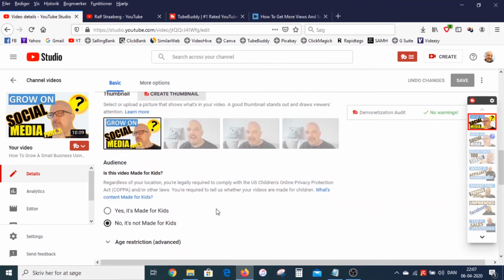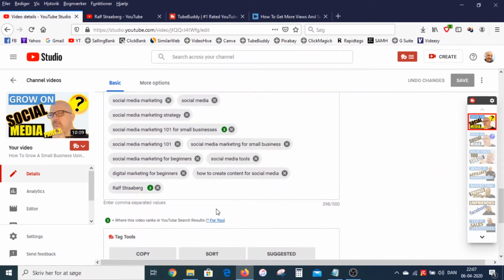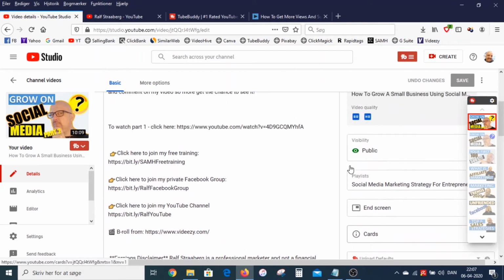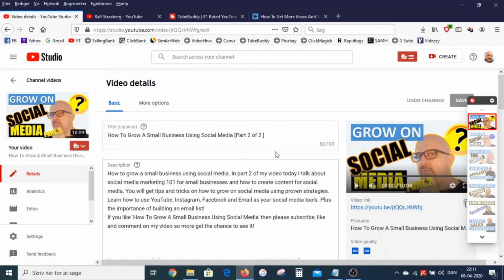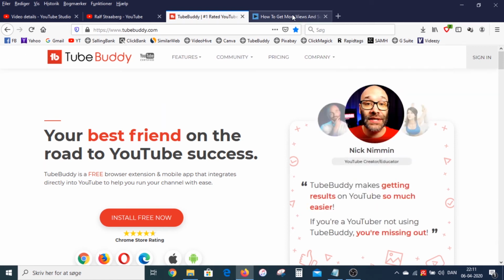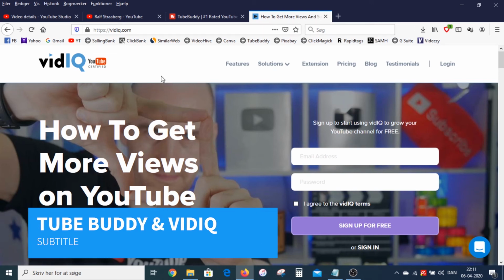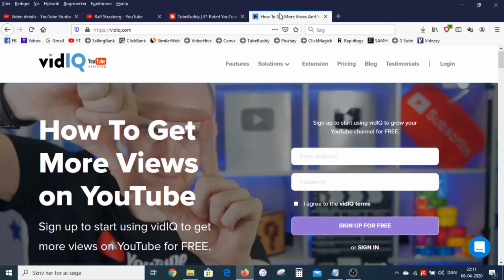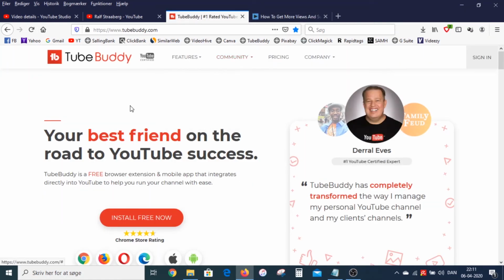HowTo Get Your First 100 Subscribers On YouTube In 2020 [Part 2]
Hi and welcome to Tube Tuesday. I todays video I will talk about how you can get your first 100 subscribers and how you can top tune your channel. I give you tips and tricks on how to use card, endcards, profile descriptions and a trick how to auto add subscribers. So follow me for what is important in your videos to grow your channel. Learn how to get views on YouTube and learn how to get subscribers on YouTube.

More new YouTube content coming to you on next Tube Tuesday.

Code to insert after your channel ID for auto subscription:     ?sub_confirmation=1

Your results may be more, the same, or less depending on your work ethic, your individual abilities, economic conditions, and your ability to apply the skills you learned. You should always do your own research in the market before making any investment. I only share my own opinions and things I believe will benefit your journey as an entrepeneur.